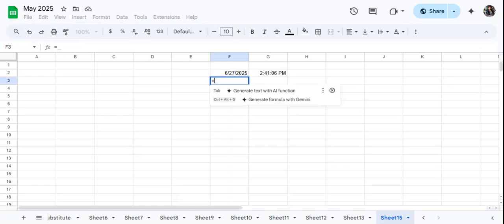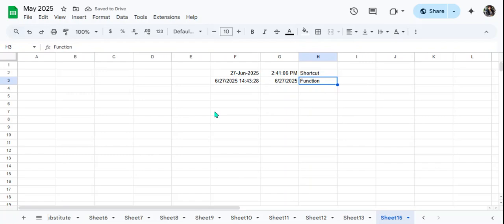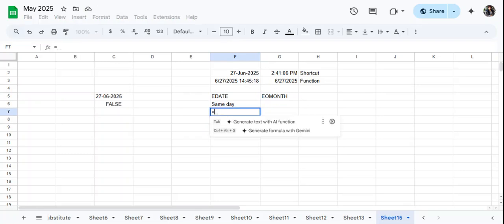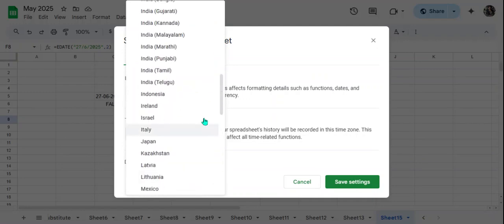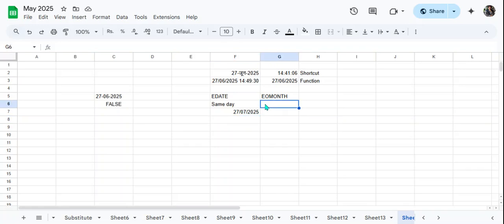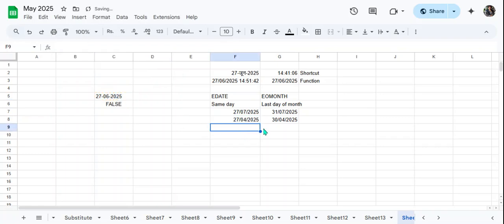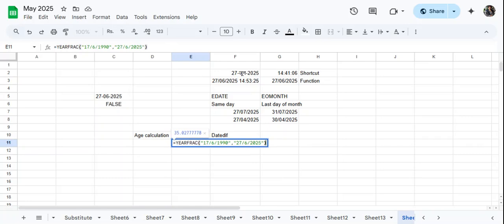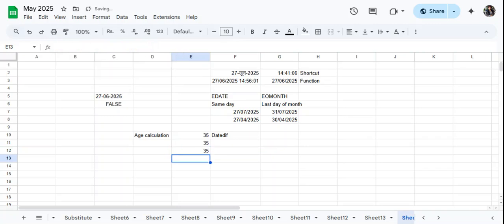Part-435 Date Functions Practice with Examples & Tips